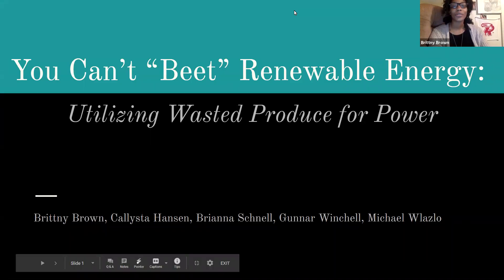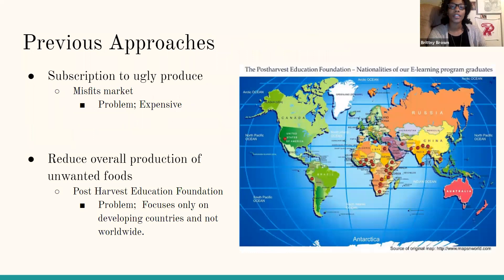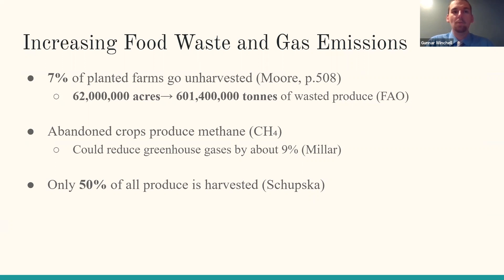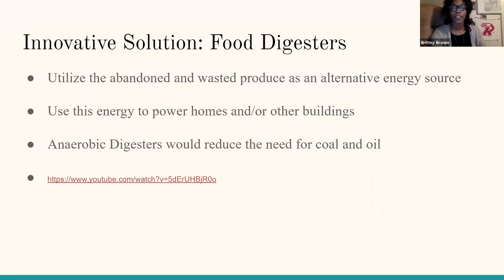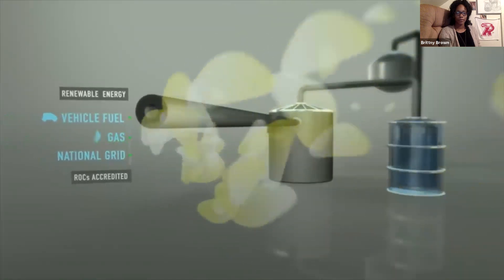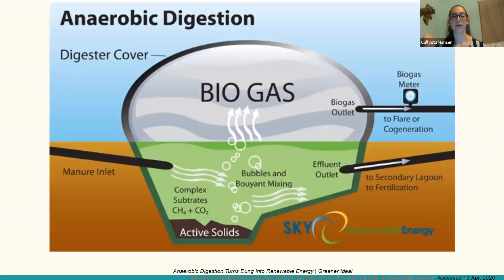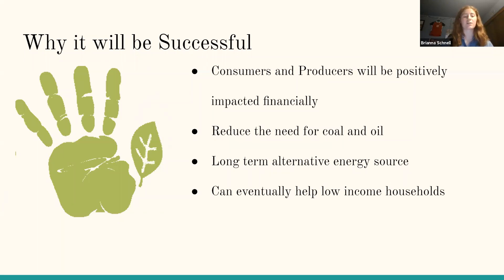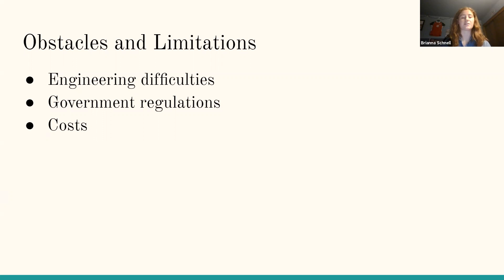Ripon College Catalyst Day 2020: You Can't "Beet" Renewable Energy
Welcome to Catalyst Day at Ripon College! Join our student community as they present the results of their semester-long research projects dedicating to solving challenges faced by our societies. These projects are designed to help our students the fundamental skills of problem-solving, teamwork, communication and collaboration needed to succeed in whatever area of life they choose to pursue.

ABOUT RIPON COLLEGE
Ripon College, established in 1851, is Wisconsin’s best-value private college and a national leader in innovative liberal arts education. The campus comprises 250 tree-lined acres and 27 buildings, 10 of which are listed on the National Register of Historic Places. Ripon is a member of the prestigious Associated Colleges of the Midwest (ACM). The College competes athletically as part of the Midwest Conference and offers 21 NCAA Division III varsity teams.